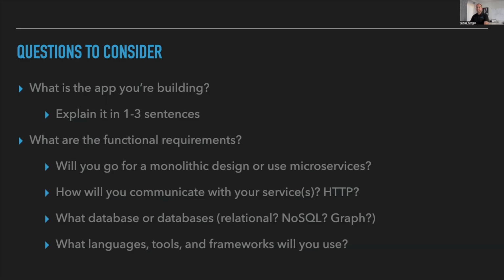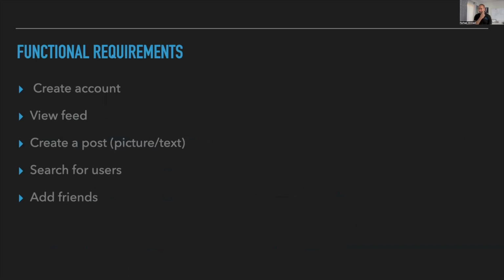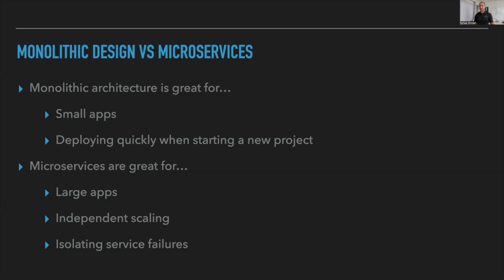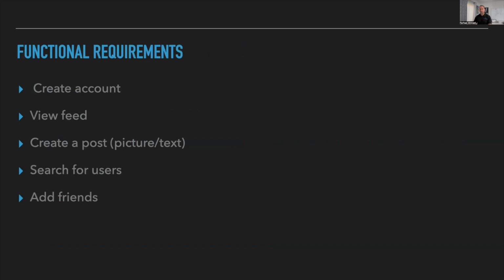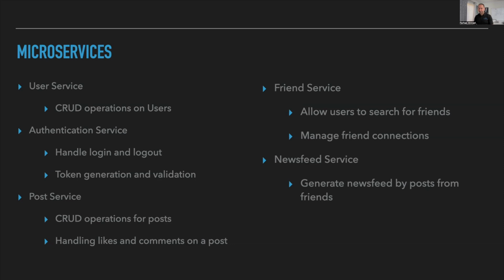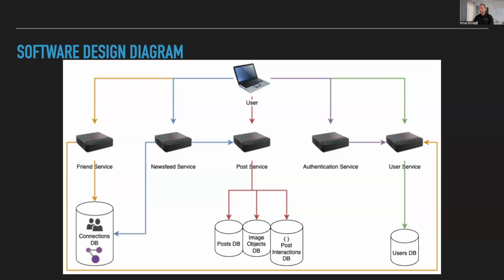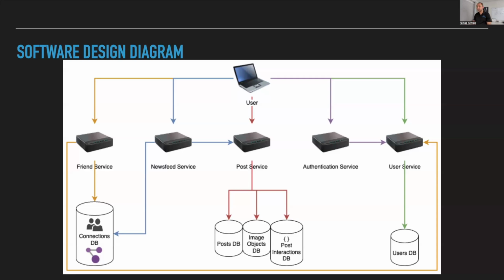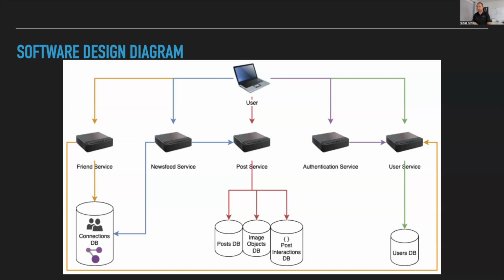1.1.0 How to Design an Application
This is the second part of our series where we build a social network. This video will teach you how to design applications -- specifically large, complex applications. We discuss the high-level architecture and in later videos we will dive into the design of individual microservices and then implement them.

Interested in joining one of our coding bootcamps where you will have direct, unlimited access to our instructors?